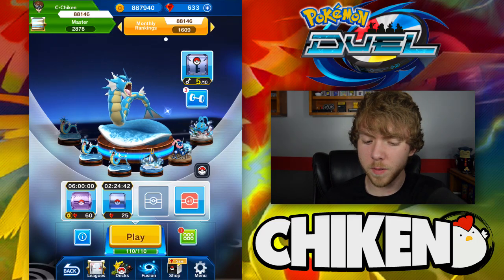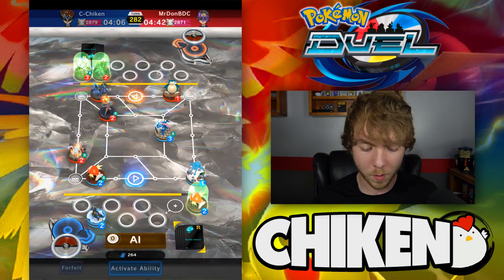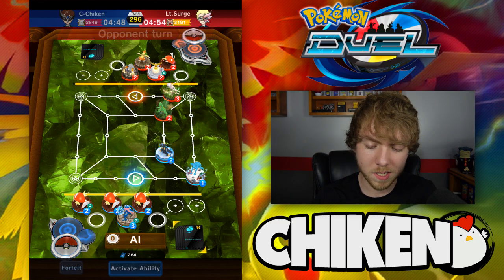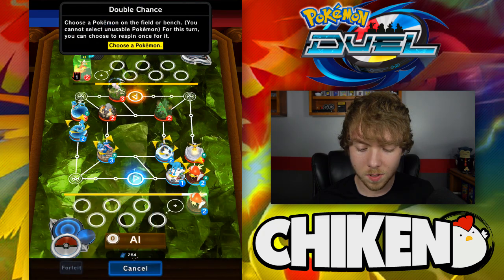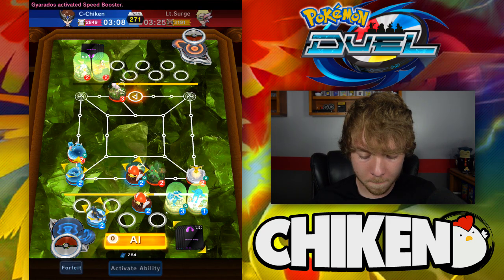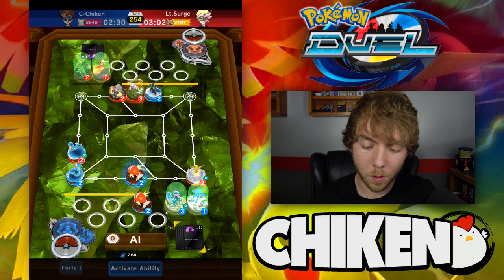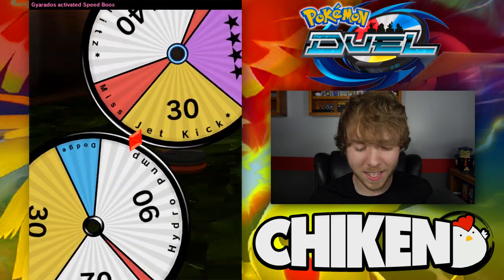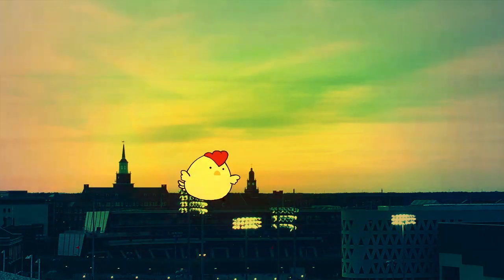GOING BACK TO MY FAVORITE WATER DECK! - POKEMON DUEL RANKED GAMEPLAY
Yeah, I need to get back into gear to get ready for TEAM BLUE BECAUSE WE'RE GONNA BEAT DOWN RED AND GREEN LIKE THE NOTHINGS THEY ARE

Thanks for checking out my Pokemon Duel video!  Pokemon Duel is a mobile strategy board game available on iOS and Android devices.  It features many different iconic Pokemon as figures with even more strategies to master.

Full Design

Minimalist Design